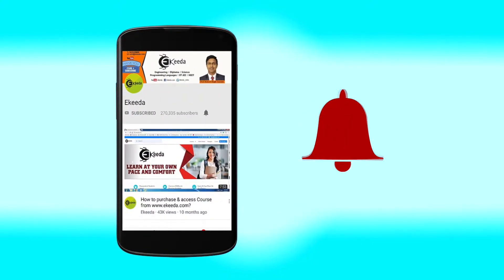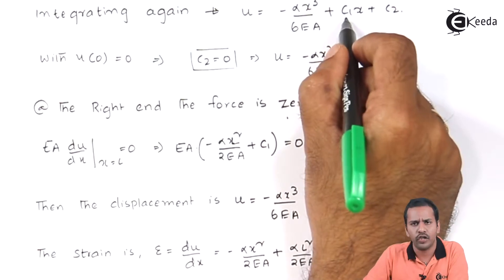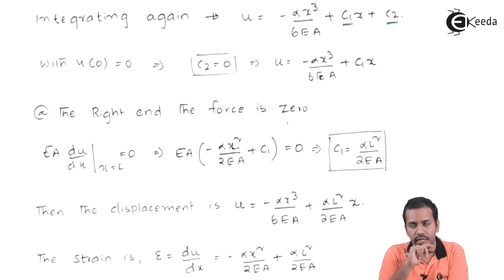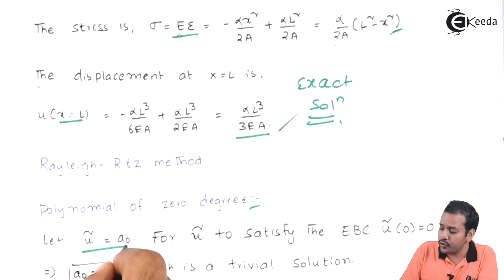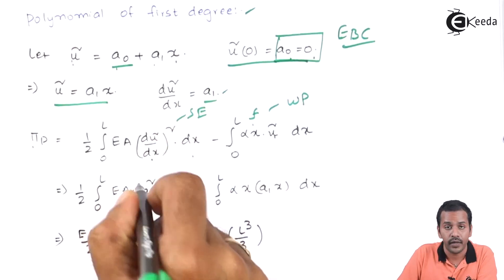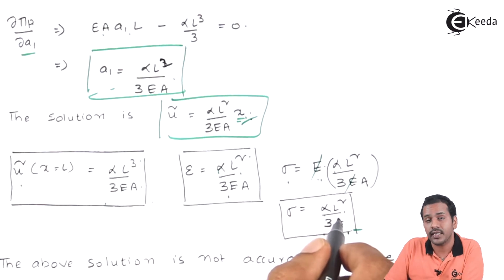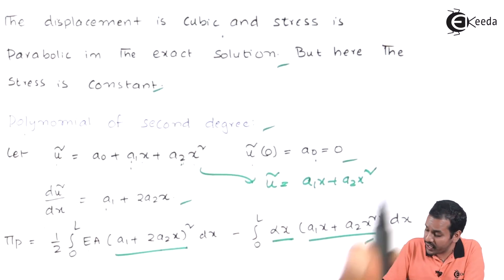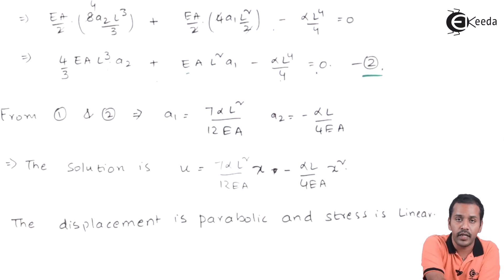Rayleish Ritz Method with Different Trail Functions